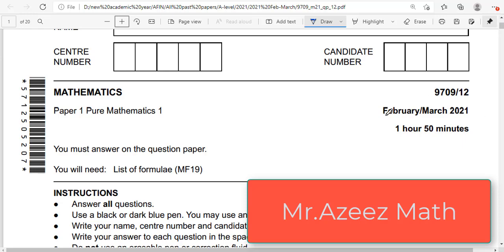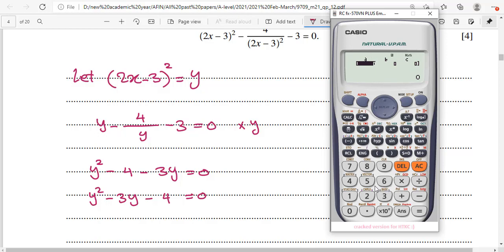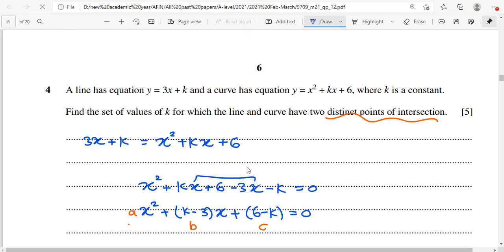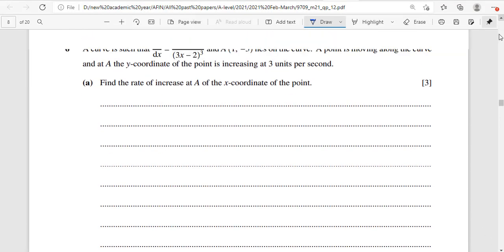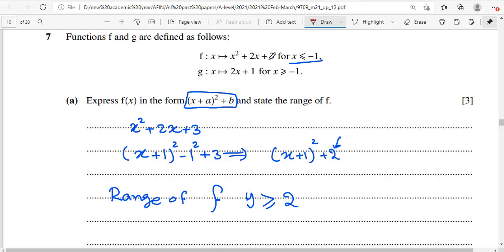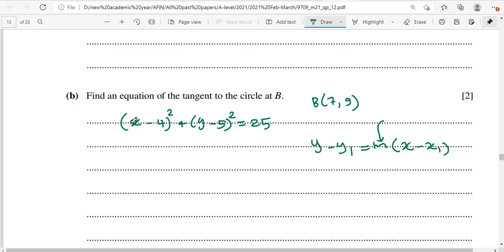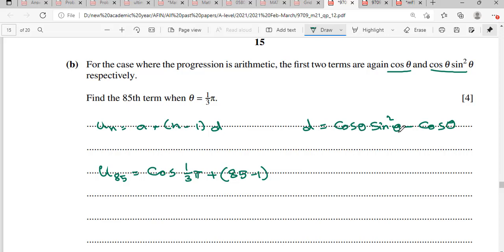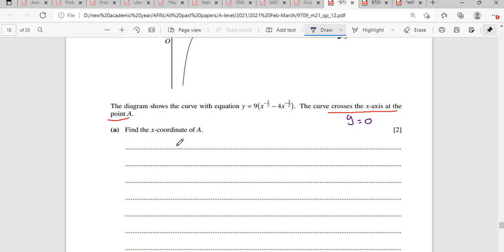As-level | 2021 math paper 1| 9709/12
In this tutorial I solve and explain all the questions from mathematics 9709 paper 1